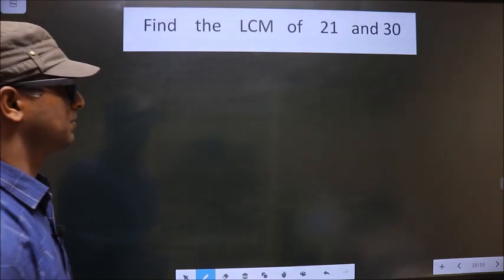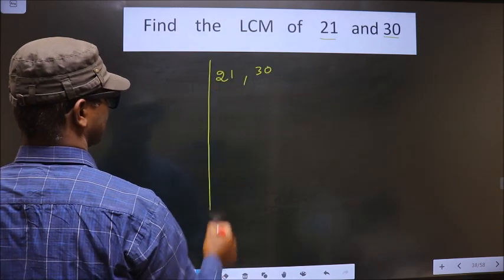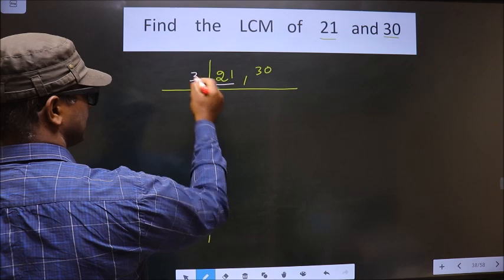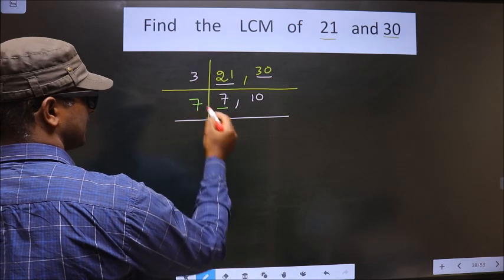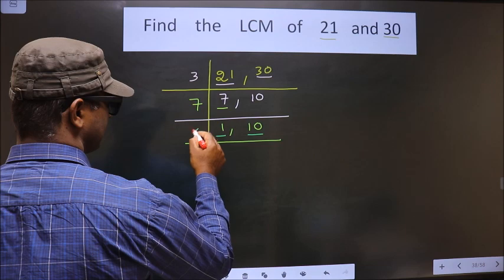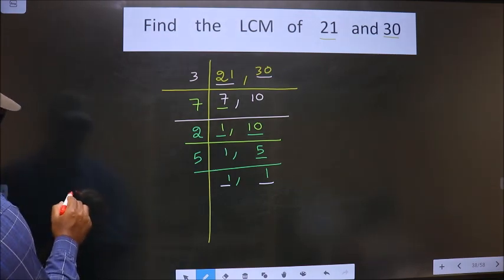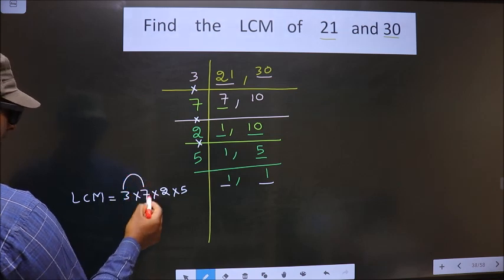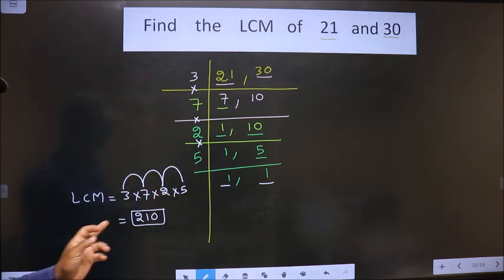LCM of 21 and 30